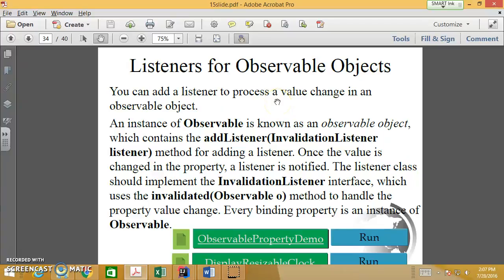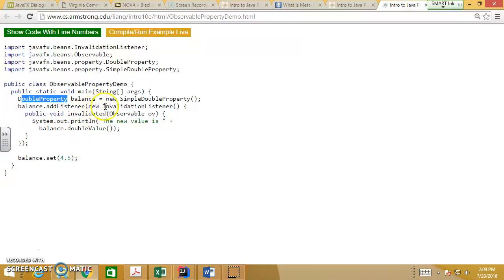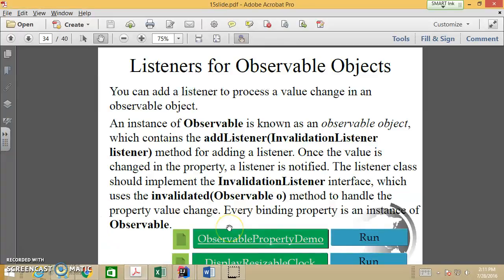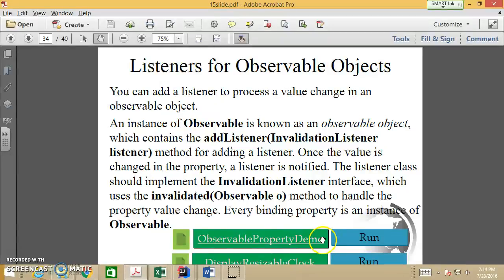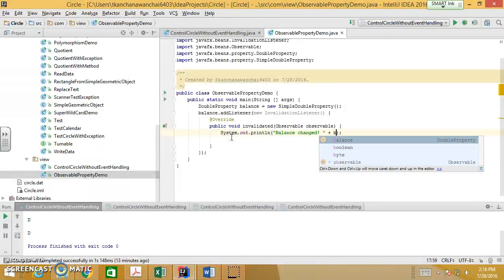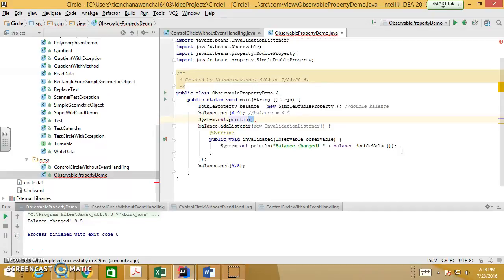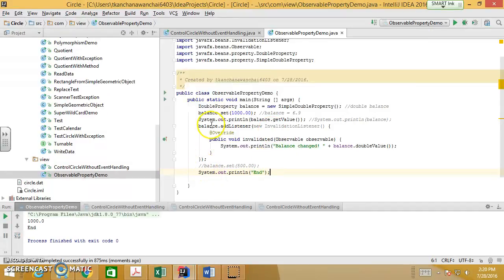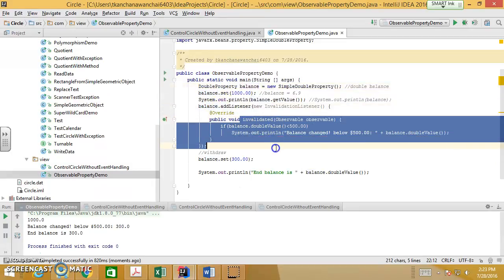CSC201 Chapter15 Event Driven Programming Part7